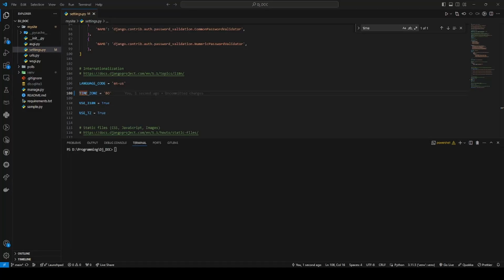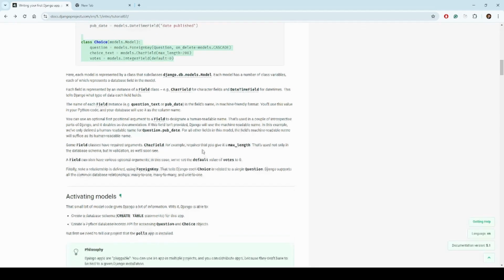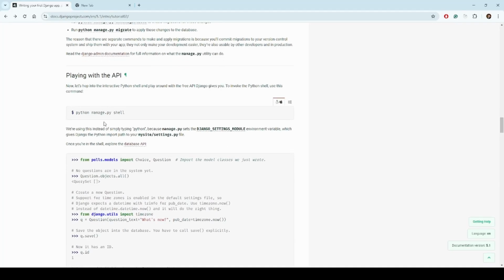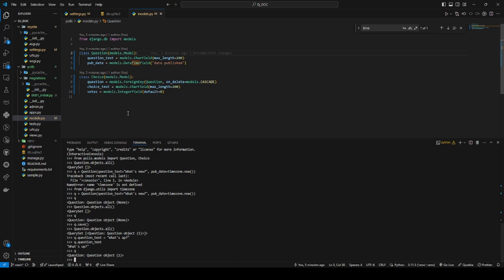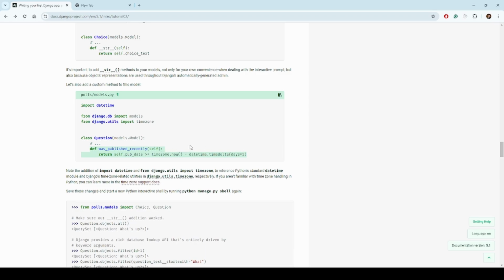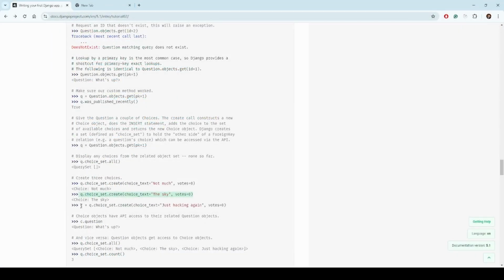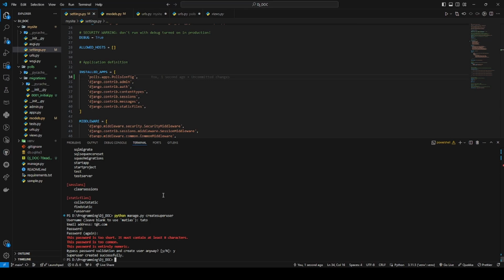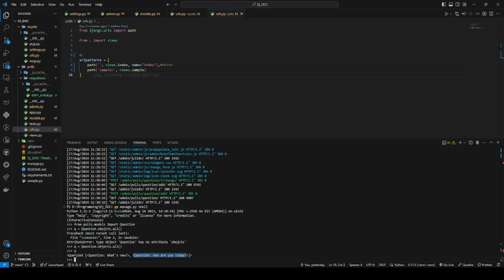Django Documentation Project - Part 2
In the second part of the tutorial we review the database configuration, model creation and working with the shell / db API. Understanding the commands "makemigrations" and "migrations".